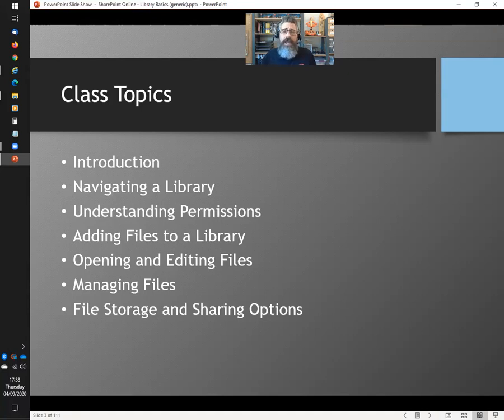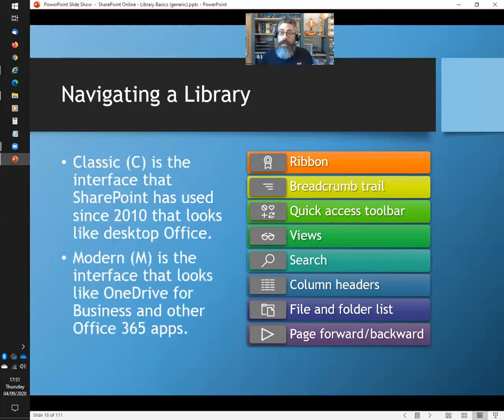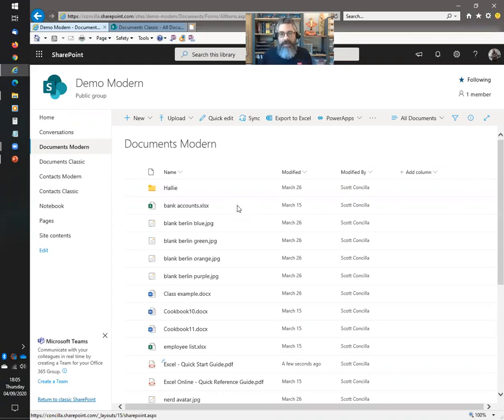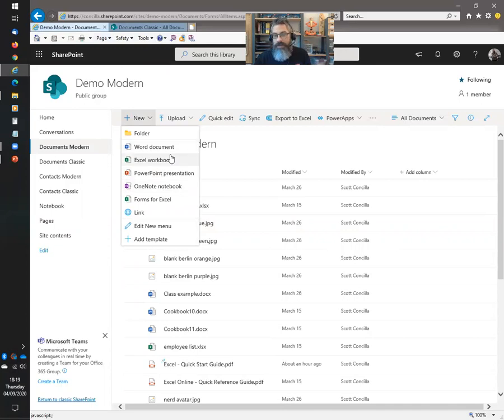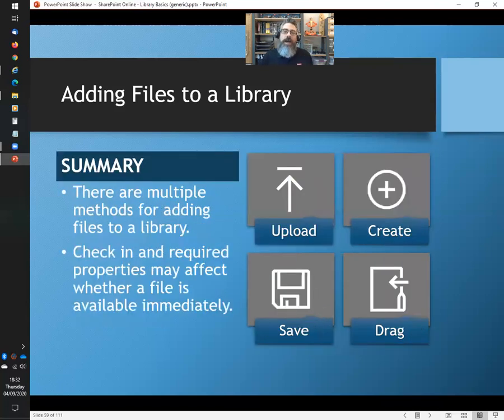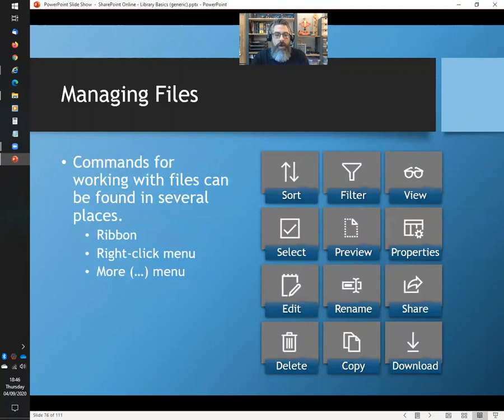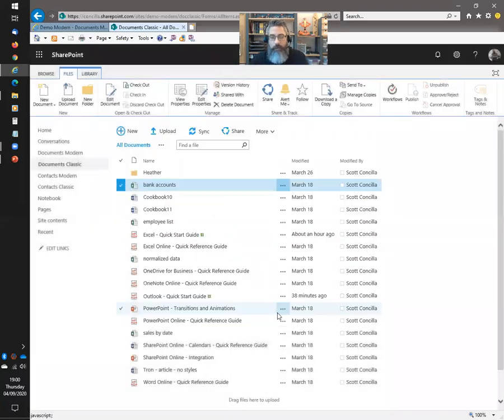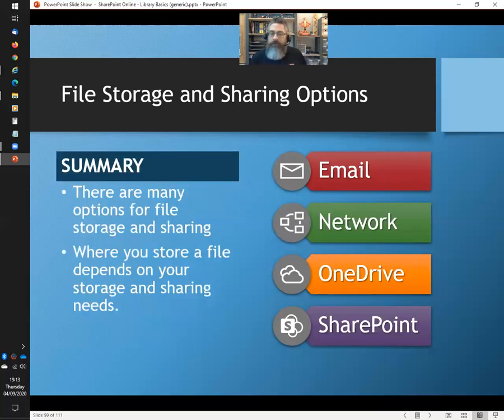2020-04-09 - SharePoint Online - Library Basics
SharePoint Online - Library Basics
Libraries are SharePoint’s central repositories for documents and files, making it easy to not only share documents with others, but also enable collaboration on those documents between coworkers. In this class students will learn how to navigate a library, create and manage documents and folders, upload single and multiple documents, perform basic document management tasks, change library views, and work with document libraries directly from the Office applications.

This is a recording of a live training session held 9 April 2020.